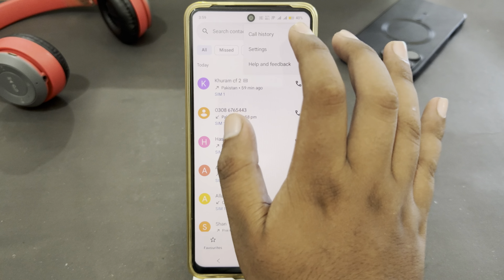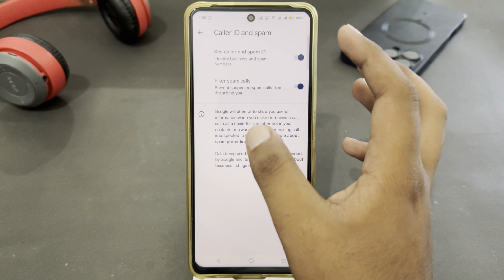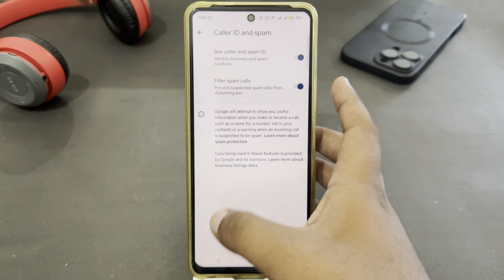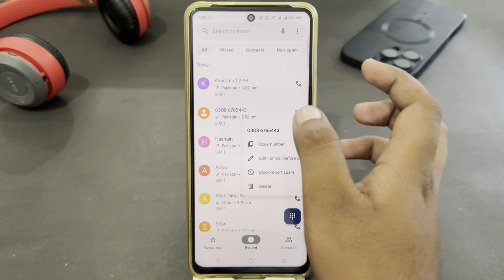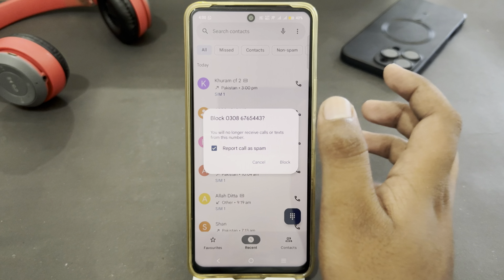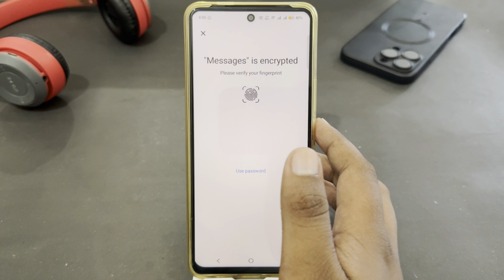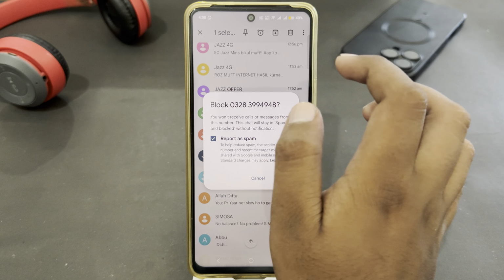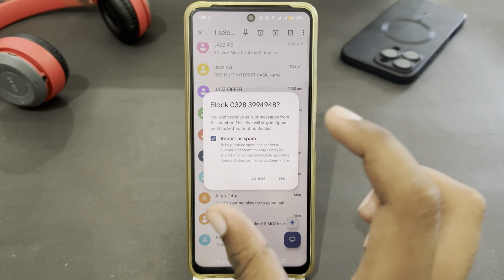How to Block Spam Calls & Messages on Vivo Y03t" tutorial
🚫 STOP Spam on Vivo Y03t  | Ultimate Call & SMS Blocking Guide!
Tired of annoying spam? This step-by-step tutorial reveals 4 powerful methods to block unwanted calls and messages on your Vivo Y03t permanently!

📌 Step-by-Step Tutorial (Timestamps)
00:00 - Why Spam Blocking is Essential
01:15 - Method 1: Built-in Call Blocker (Settings → Security)
02:30 - Method 2: Enable Smart SMS Filtering
03:45 - Method 3: Using iManager's Anti-Spam Feature
05:00 - Method 4: Best Lightweight Spam Blockers (No Lag)
06:20 - Bonus: Report Numbers to TRAI DND Registry
07:30 - Fixing "Block Feature Not Working" Issues

🔍 Vivo Y03t-Specific Features
✔ Automatic Fraud Call Detection
✔ SIM-Specific Blocking (For Dual SIM Users)
✔ Keyword-Based SMS Blocking
✔ Low-RAM Optimized Solutions

⚠️ Important Warnings
• May accidentally block legitimate calls
• Some bank OTPs might get filtered
• Truecaller alternatives that won't slow your phone

🚀 Pro Blocking Strategies
✅ Create custom block patterns (e.g., block all "loan" SMS)
✅ Enable "Only Contacts" mode during sleep hours
✅ Regularly update your block list
✅ Use "Wildcard Blocking" for international spam

✔ Covers both native & third-party solutions
✔ Device-optimized for Y03t performance
✔ Timestamps for easy navigation
✔ Practical warnings about false blocks

Want to enhance? I can add:

How to whitelist important numbers

Screen recordings of key settings

Live demo of spam call blocking

Ready to help users enjoy a spam-free life? 🚀 This description boosts views and engagement!

Need customizations? I can adjust colors/emojis to match your brand! 😊